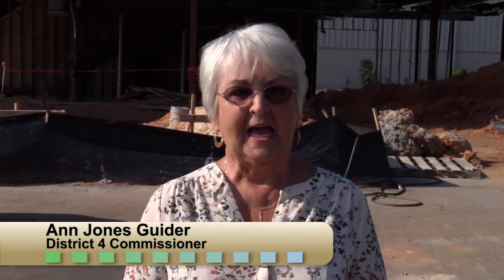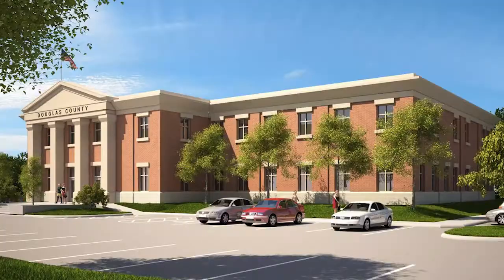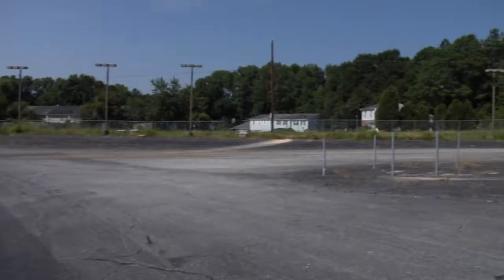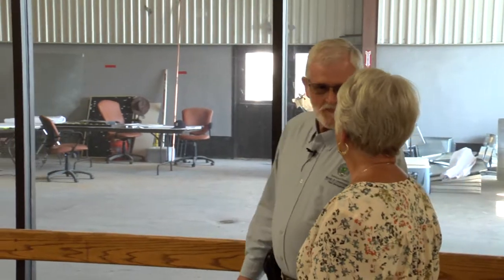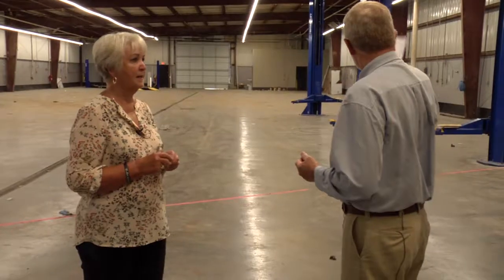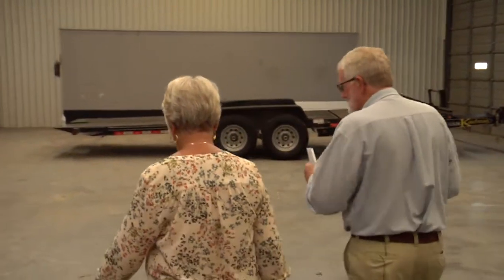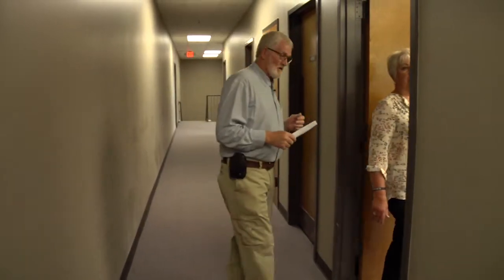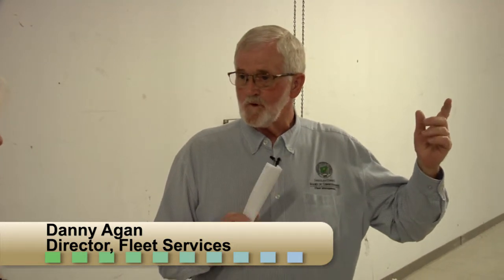District Dialogue: August 2017